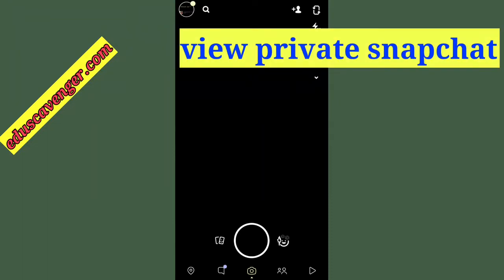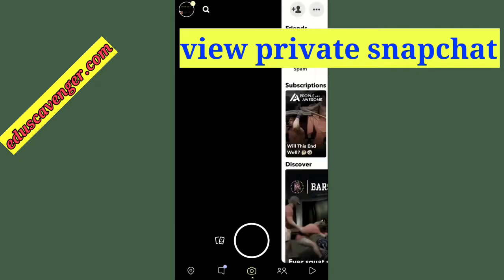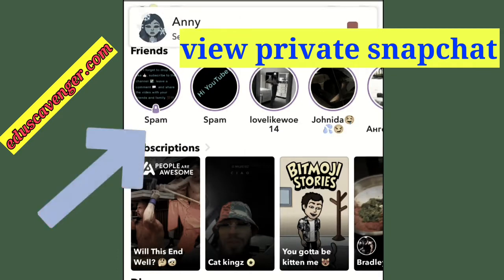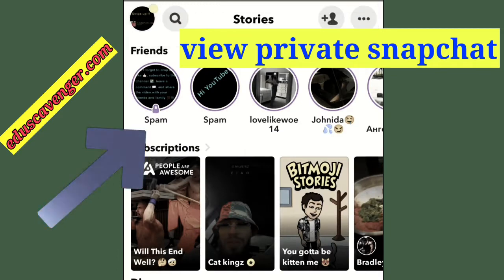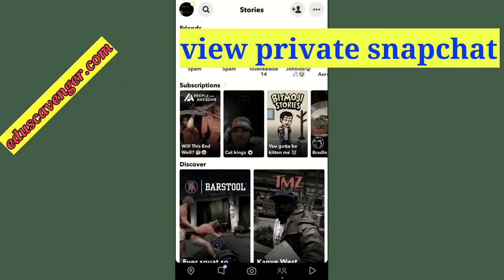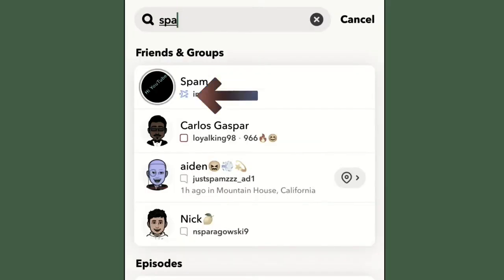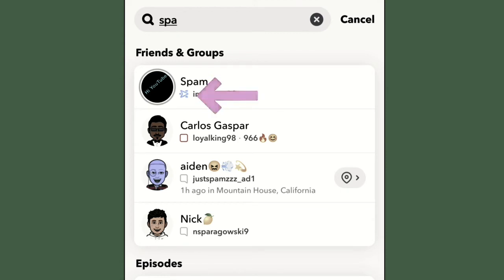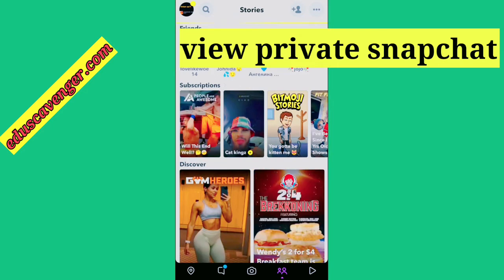view private snapchat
you can view private snapchat profile & story using third party. the link for the tool is given below. on of the best view private snapchat tool. complete all the steps asked by the tool.
snapchat story viewer